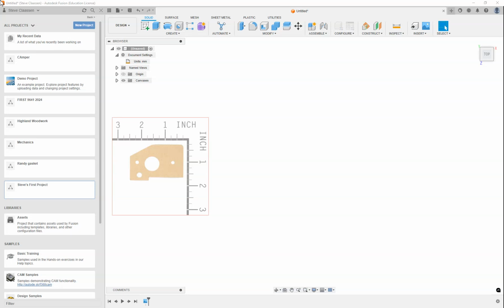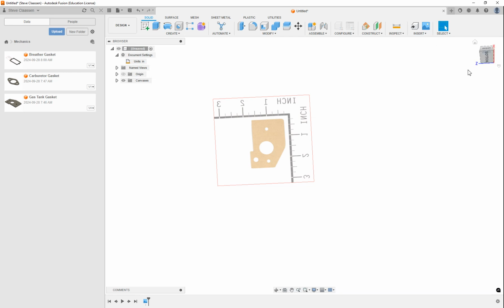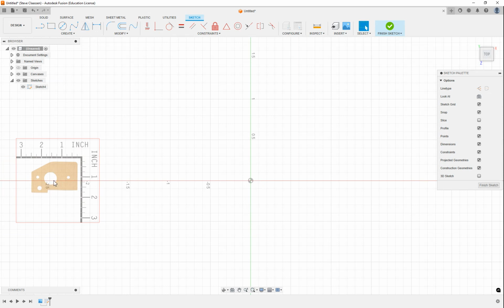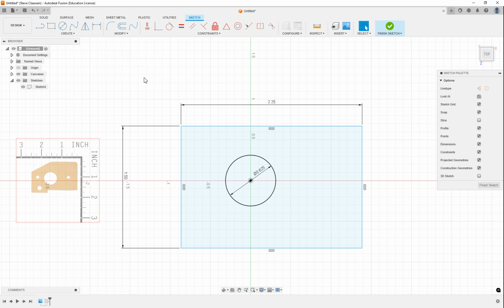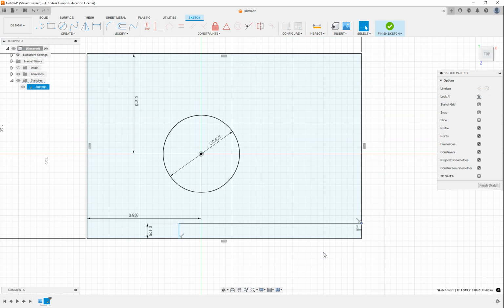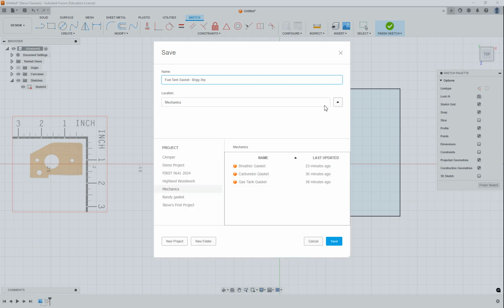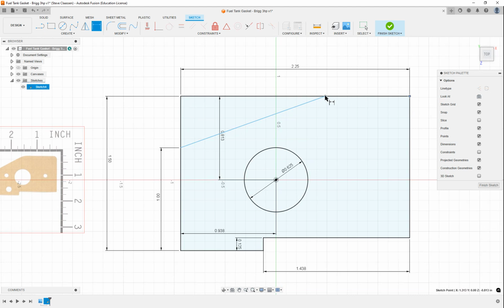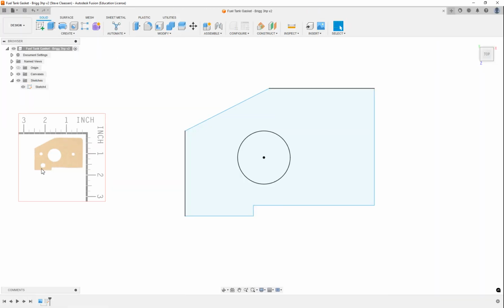Fusion Fuel Tank Gasket Part 1